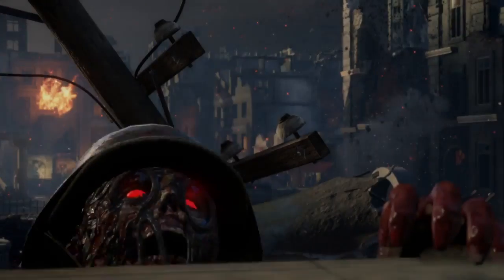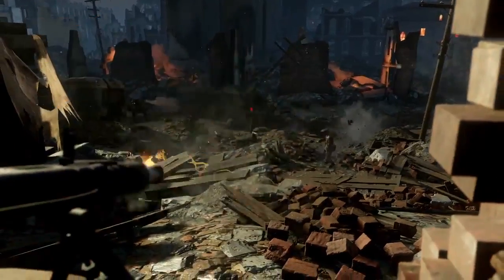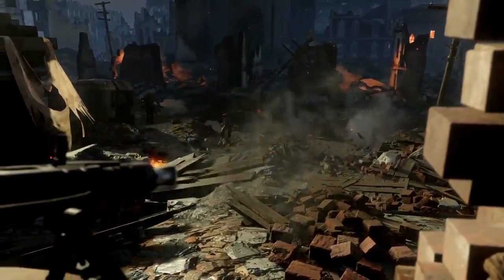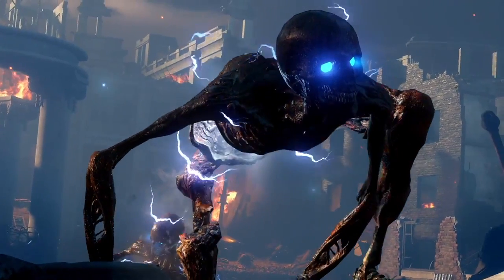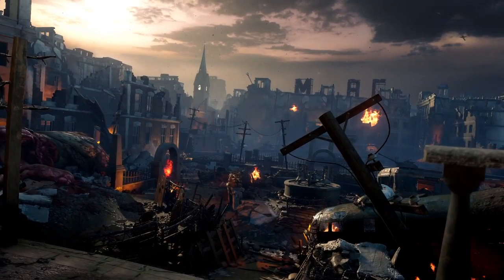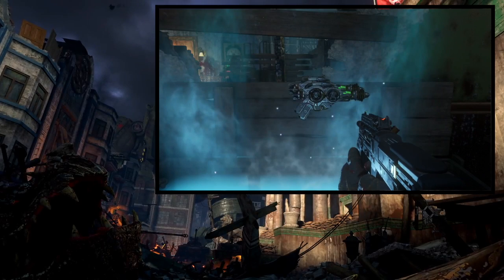Top 5 SECRETS You Missed in GOROD KROVI! Black Ops 3 Zombies TOP 5 EASTER EGGS You Didn't See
Top 5 SECRETS You Didn't Know About DER EISENDRACHE! Black Ops 3 Zombies TOP 5 BEST EASTER EGGS

Top 5 SECRETS You Didn't Know About ZETSUBOU NO SHIMA! Black Ops 3 Zombies TOP 5 EASTER EGGS